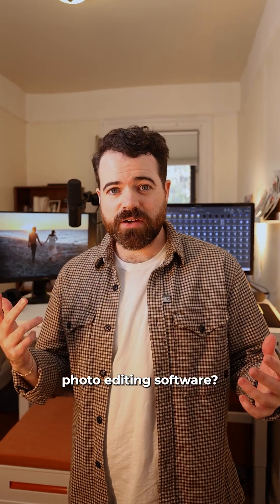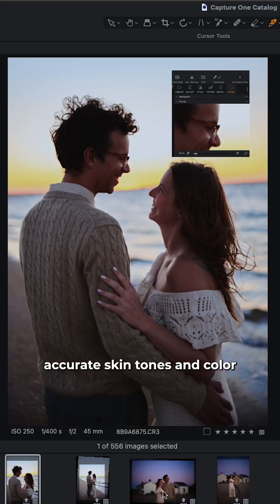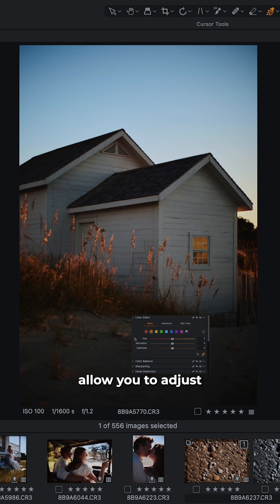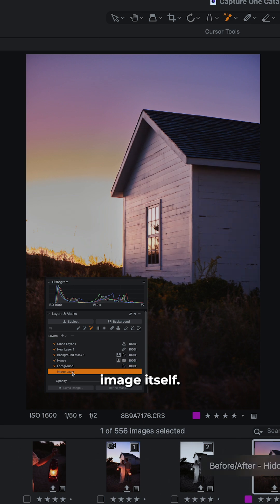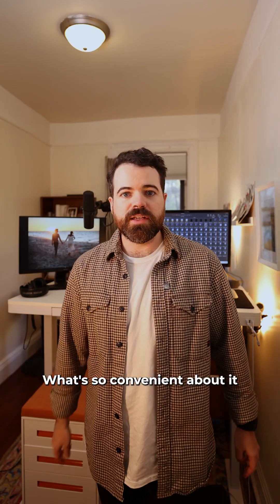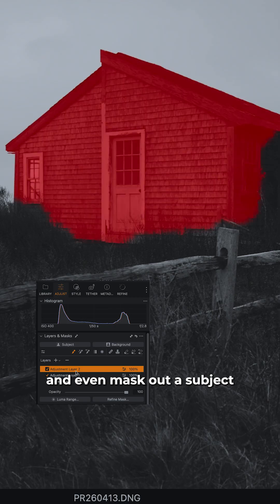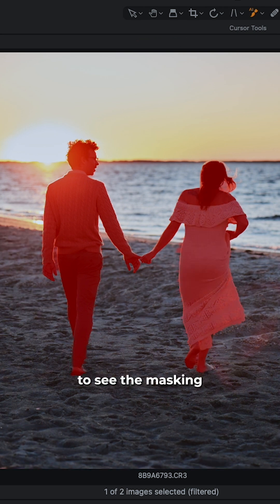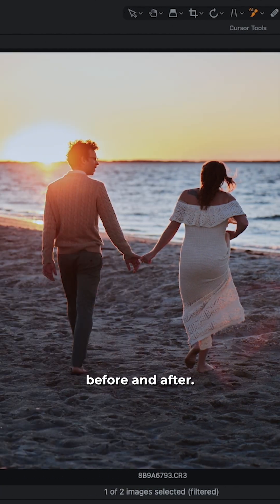Edit your photos with ease, precision, and speed using the intuitive tools from Capture One